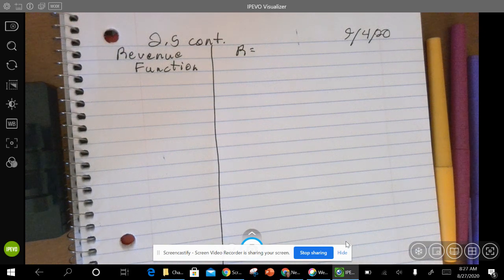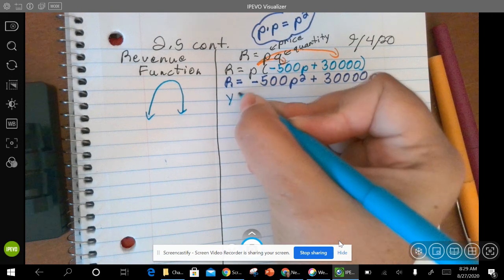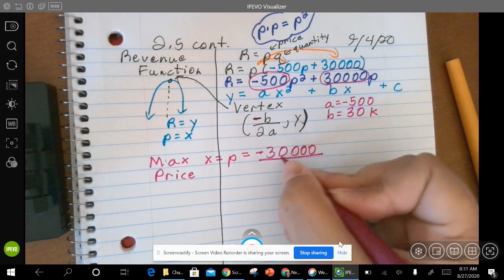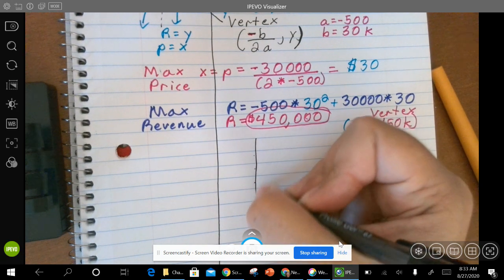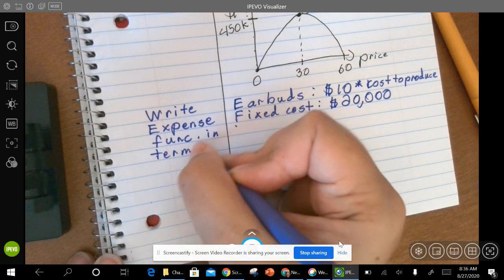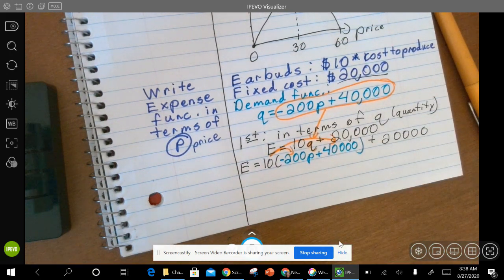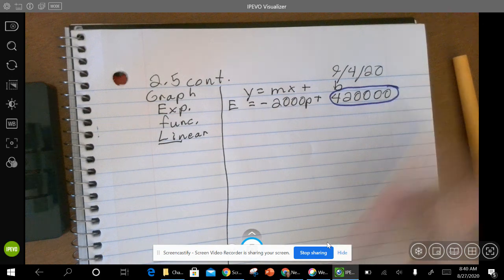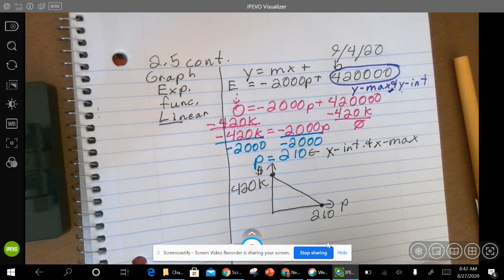Part 2 Graphs of Expense & Revenue Functions